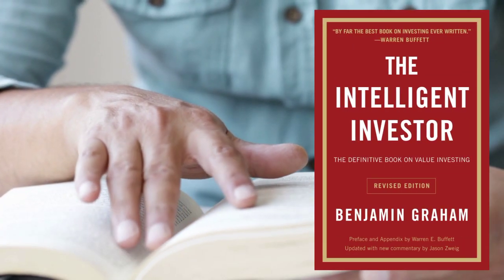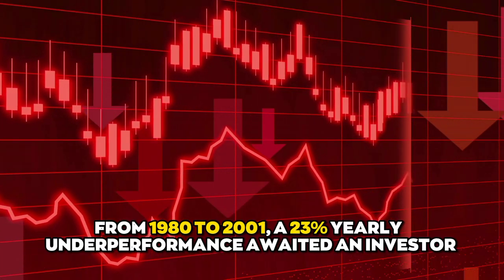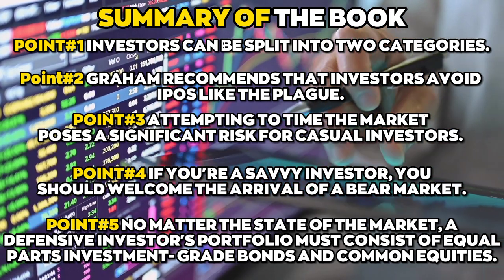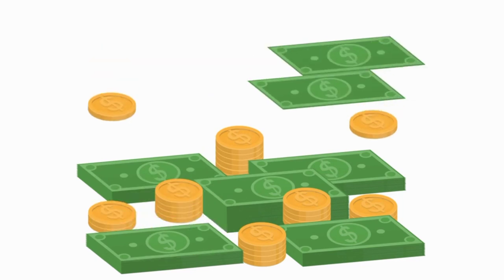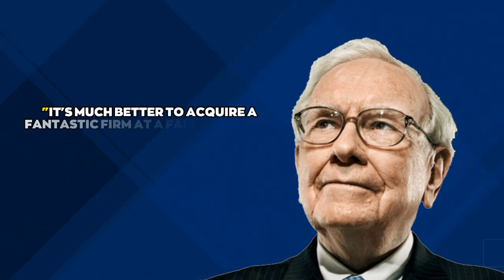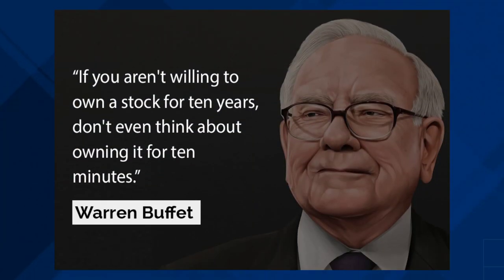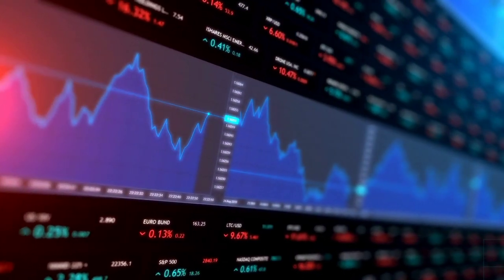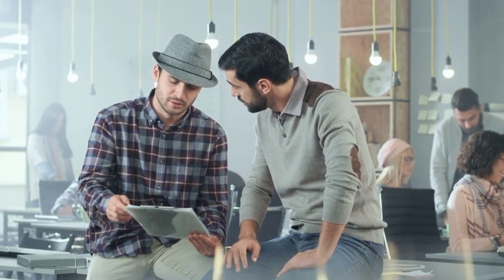The Intelligent Investor Summary | Warren Buffett Investing Style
In this video, we will talk about The Intelligent Investor will boost your financial knowledge about investing. Graham writes extensively on the need to base financial decisions on facts. To make good decisions about your money, you need to know a lot about your current financial situation and long-term goals. Some financial experts predict that REITs and index funds will become more popular in the years to come. Some people value the assistance of financial consultants. Locating a trustworthy financial adviser is also crucial. Before making any financial decisions, you should consider all the information at your disposal. The principles that have led Warren Buffet to his degree of success are universal. If you follow these rules and use this method, you can make money like Warren Buffett. Benjamin Graham gave the investing world a masterpiece with The Intelligent Investor. This video will talk about how "The Intelligent Investor" can help you learn how to invest in a way that minimizes losses while still giving you good returns over time. To quote Warren Buffett himself: "By far the greatest book on investing ever written is Benjamin Graham's The Intelligent Investor." You will also learn the 9-step investing style of Warren Buffet in this video. Benjamin's tried-and-true approach to value investing replaces risky predictions of share prices with investments based on the real value of a company's assets. If you want to become a successful investor and not freak out when the market swings up and down, The Intelligent Investment by Benjamin Graham is the book for you.

This content is for educational and entertainment purposes only. Omega Finance does not provide investment advice; it is just for imparting finance-related education to viewers. The information is being presented after thorough research on the internet and might only be suitable for some investors. Past performance is not indicative of future results. All investing involves risk, including the possible loss principle.

⏱️ VIDEO TIMESTAMPS:
0:00 - Intro
1:01 - Summary
5:18 - The nine-step plan
5:35 - Plan 1
6:11 - Plan 2
6:31 - Plan 3
7:05 - Plan 4
7:55 - Plan 5
8:35 - Plan 6
9:16 - Plan 7
9:52 - Plan 8
10:28 - Plan 9

Hi! welcome to Omega Finance. If you are looking for Finance, Value investing and stock market knowledge in general then you are at the right Place.

We are Mr. Omega Finance here to provide regular videos on the topics of Investment, stock market, stock trading, value investing, and much, much more.

This content is for educational and entertainment purposes only. Omega Finance does not provide any investment advice, it is just for imparting finance-related education among viewers. The information is being presented after thorough research on the internet and might not be suitable for all investors. Past performance is not indicative of future results. All investing involves risk, including the possible loss of principal

omegafinance omegafinance